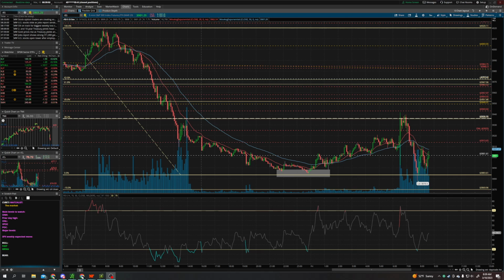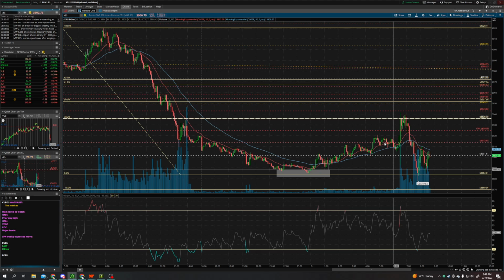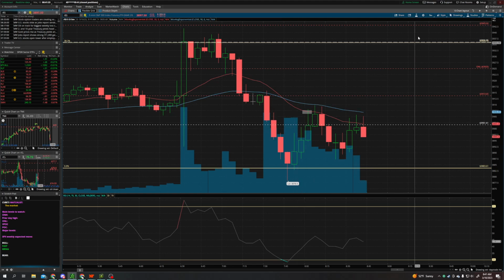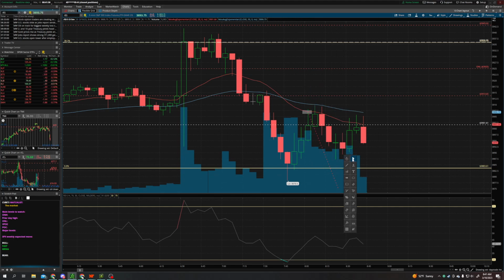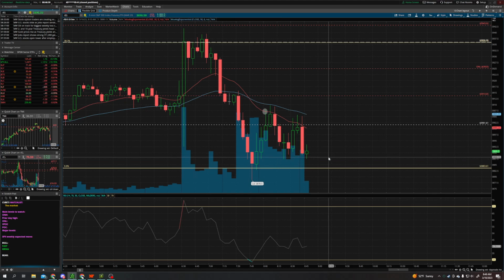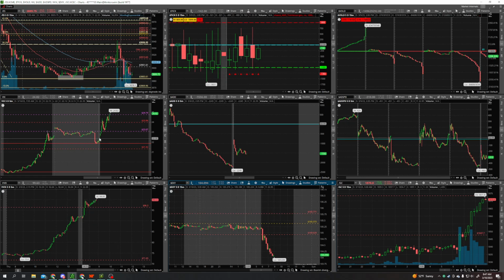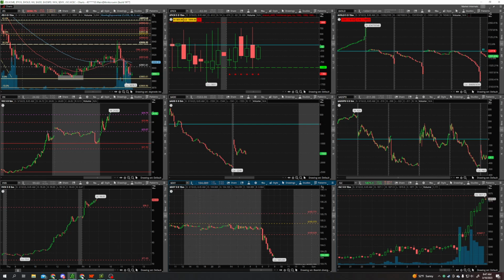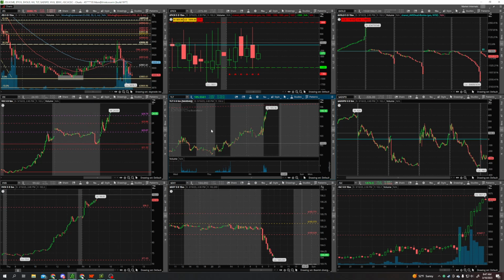Characteristics of a trend day vs a range day for the open - live example